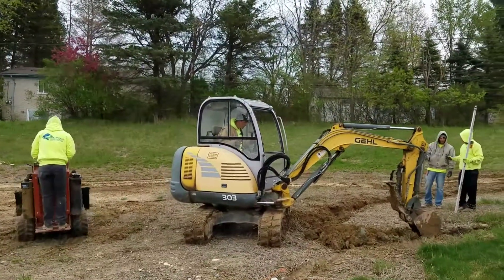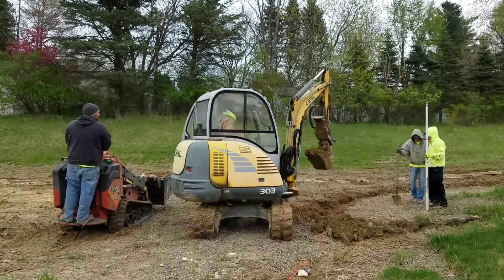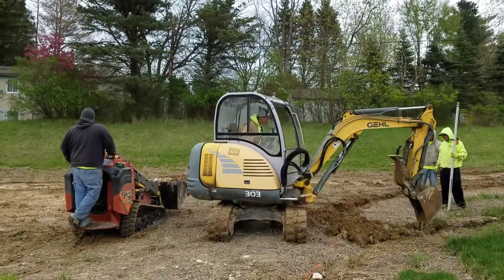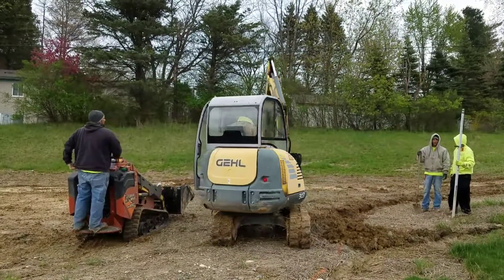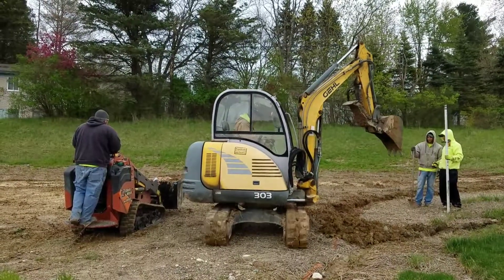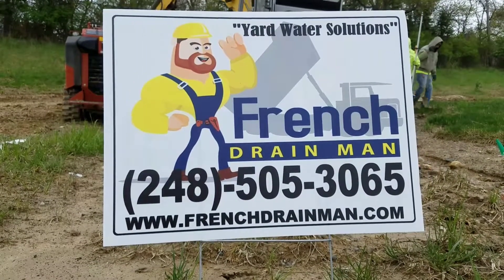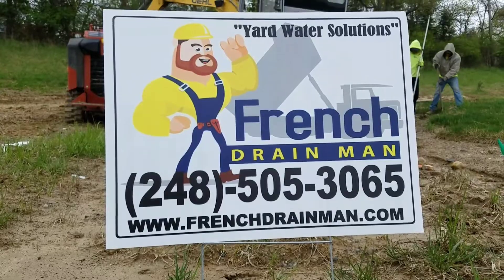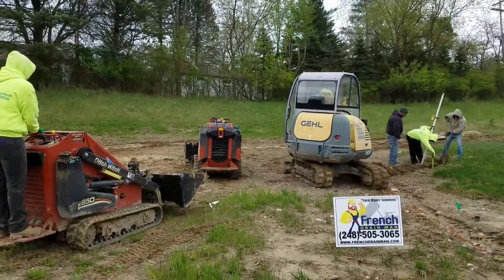How To Save Money on Michigan French Drain Cost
Okay, a couple of tips to saving money when you hire out a French drain to be built. If you can, have it done before sprinklers and sod are installed. Bigger equipment can be used, you don’t have to wheelbarrow on plywood to not damage the turf and have to work around sprinkler pipe, that’s a cost savings right there. The man hours that are saved, that cost savings is passed down to the homeowner...